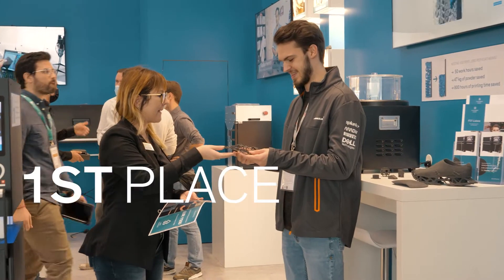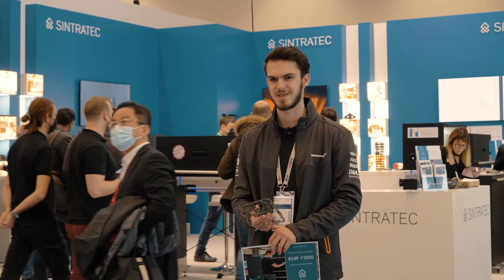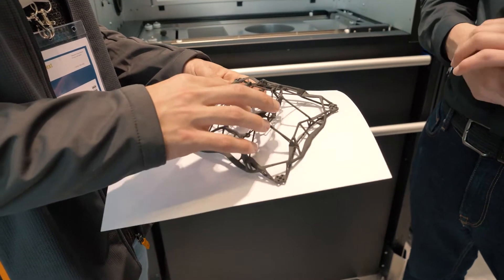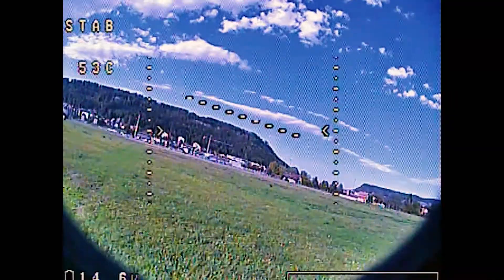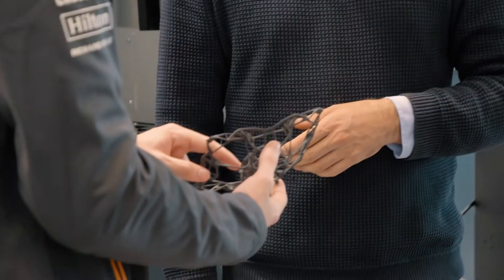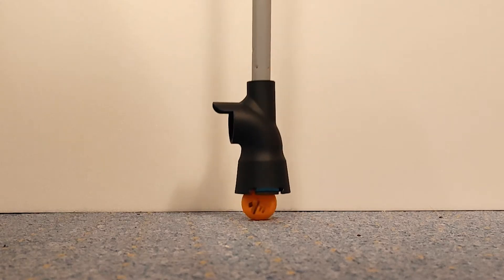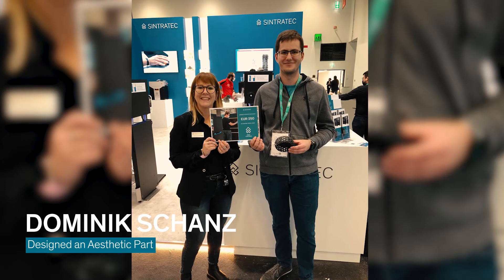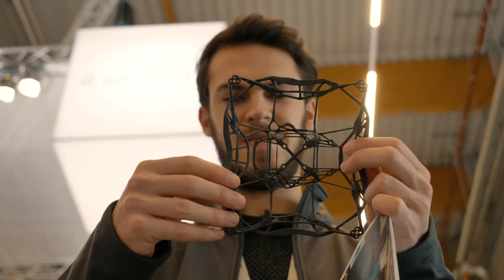The Sintratec Design Competition 2021 – Presenting the Winners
Creative minds could prove themselves with the creation of 3D models in the Sintratec Design Competition 2021. Our jury chose Adam Müller as the winner, who designed a framework for his drone.

The video was shot at the Formnext trade fair 2021 and took place in Frankfurt am Main, Germany.

Chapters:
0:00 Intro
0:07 1st Place Award Adam Müller
1:12 Jury member Stephan Henrich
1:36 2nd Place Award Lukas Ulmer
1:57 3rd Place Award Dominik Schanz

About us
Sintratec is the leading Swiss provider of first-class selective laser sintering (SLS) solutions. The professional 3D printing systems and resilient materials meet the highest industrial requirements. From the consultation to the service – Sintratec offers a user-friendly and overall package for modern, scalable additive manufacturing. To realize your ideas and designs in a fast and cost-effective way.